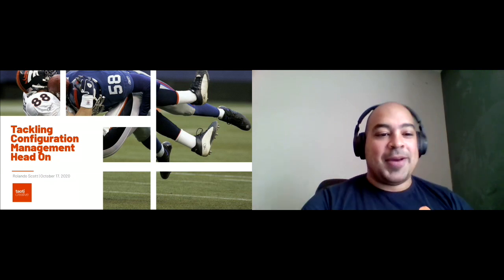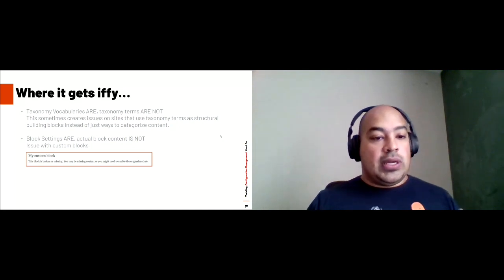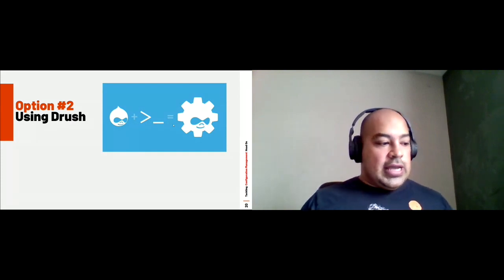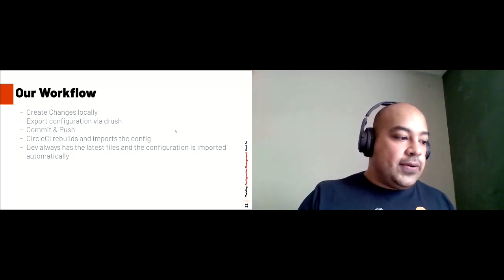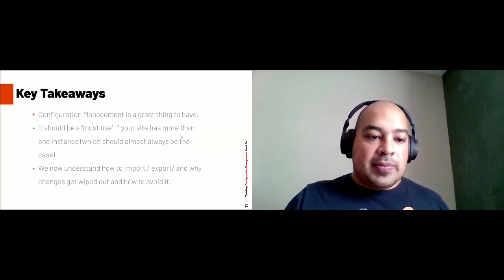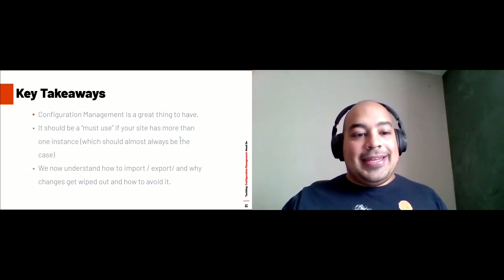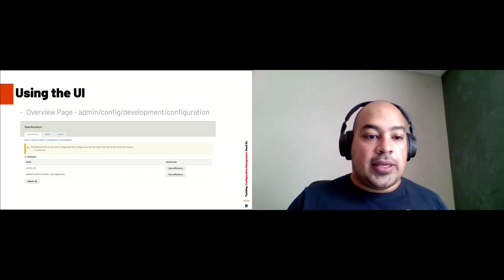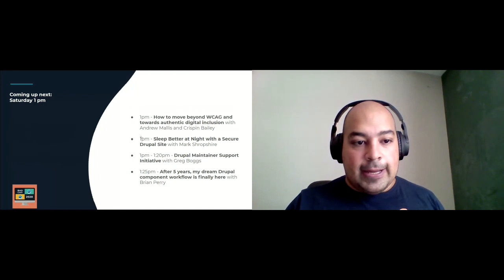Tackling Configuration Management Head On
Rolando Scott

Configuration management, while being one of the best features of Drupal 8, is still a mystery to most non-technical folks. What exactly is a change that triggers a config file change, what needs to be committed, what happens when the configuration is synced, etc.

And once we understand what a configuration change is, how it affects the site, and how not to have conflicts, we will explore contrib modules that expand the capabilities of configuration and open up new workflows and capabilities. We'll go over real-world examples using Config Split, Config Ignore and others. We will also see how configuration is managed through different hosting partners like Acquia, Pantheon and others.

This is perfect for content creators and project managers who want to understand configuration management better. For any non technical person that has felt the frustration of their changes being wiped out because a developer committed code and synced configuration.